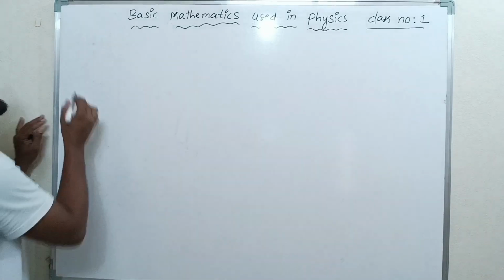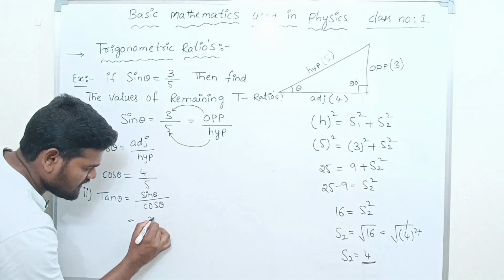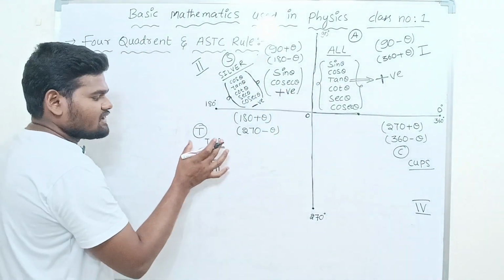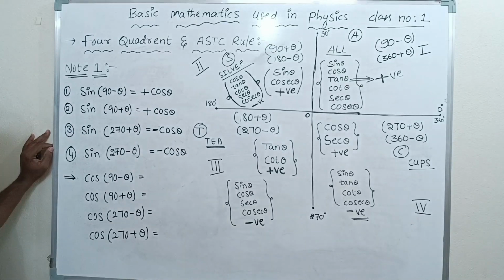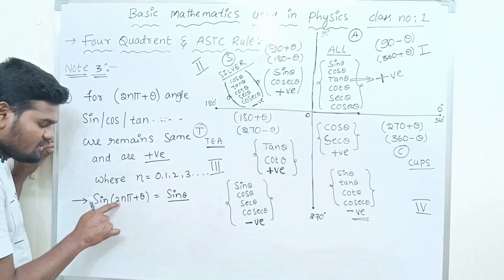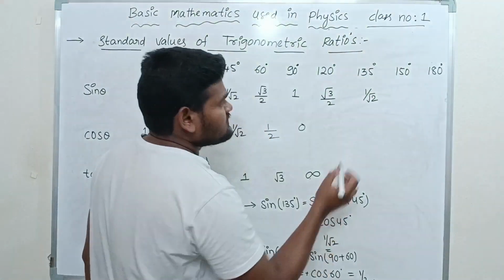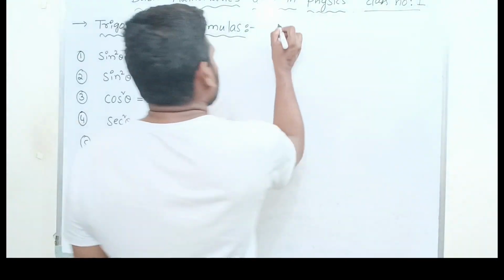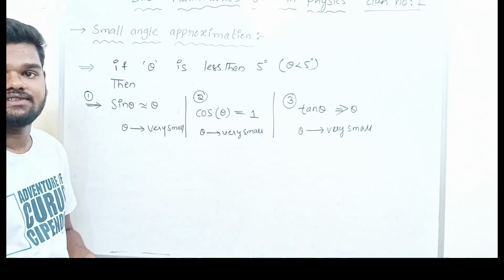Basic Mathematics used in Physics 01 || Trigonometics by Rakesh sir